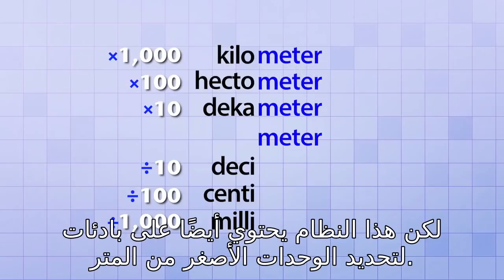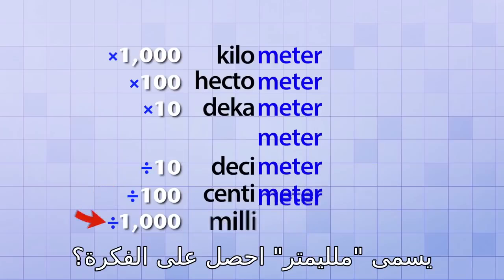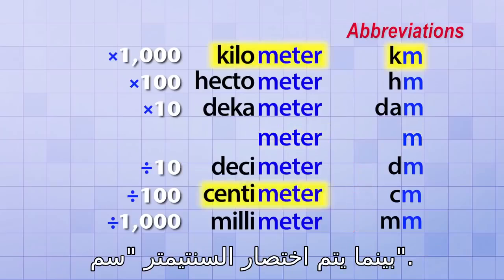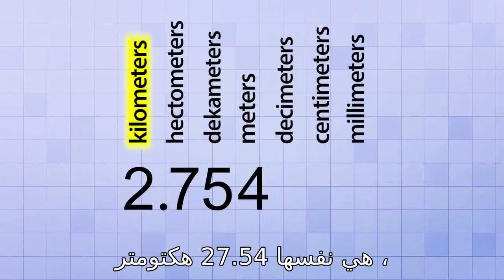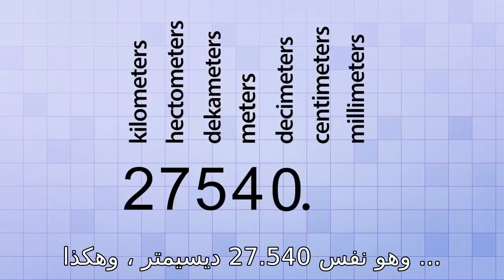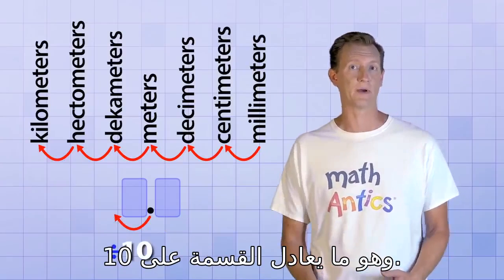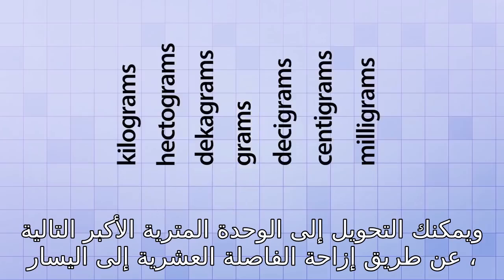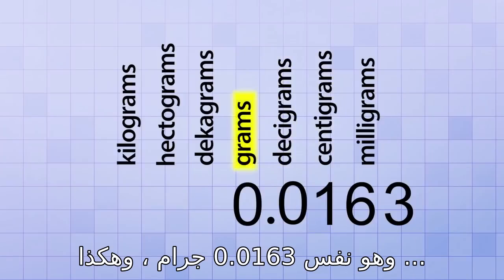وحدات القياس - رياضيات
ايه هو القياس؟ و ليه بنقيس الأشياء حولنا؟ و ايه الفرق بين المتر وغيره من الوحدات؟وليه الناس  مش بتستخدم وحدة السنتيجرام لقياس الوزن مثلا؟
فيديو مترجم مقدمة من قناة  mathantics بيكلم عن النظام الدولي للوحدات؟ و الفرق ما بينهم و ازاى ممكن نقيس الوقت.